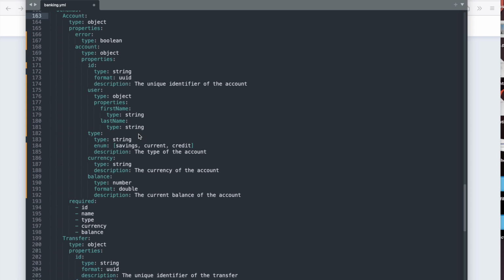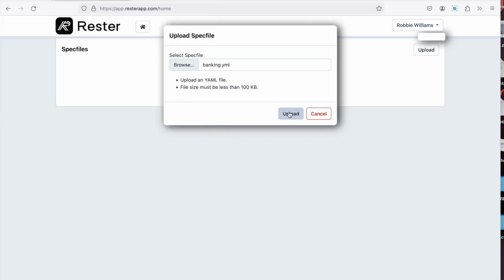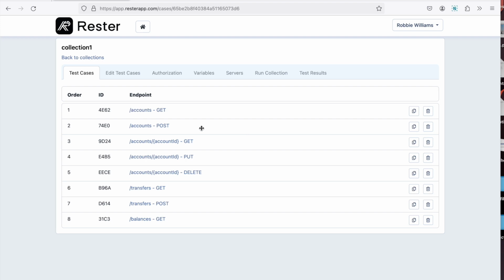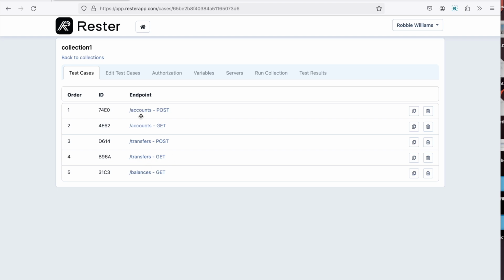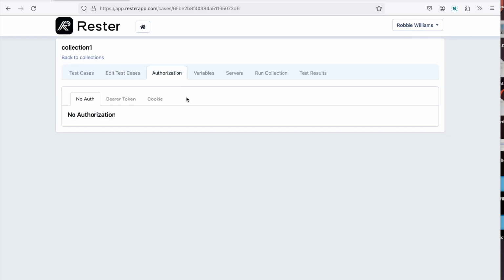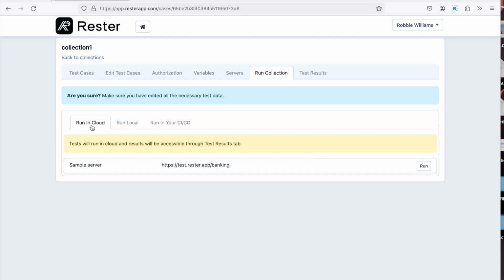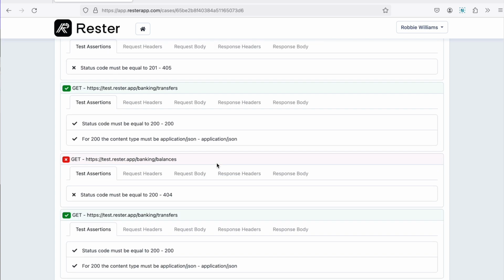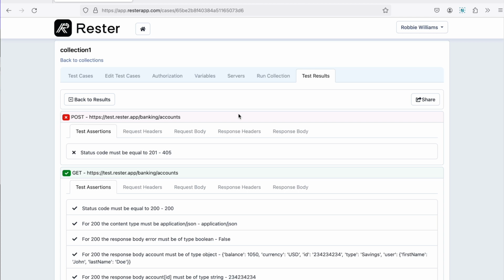Rester Demo - Generate tests without writing code.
This demo outlines the Rester's test generation capabilities.